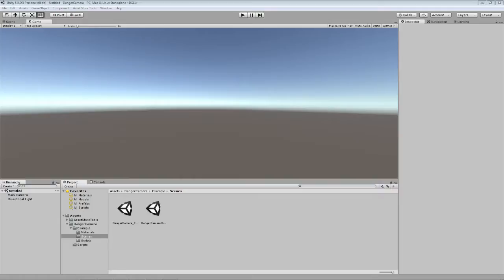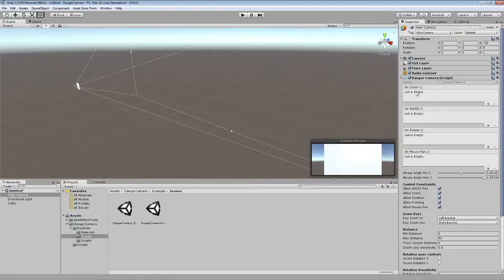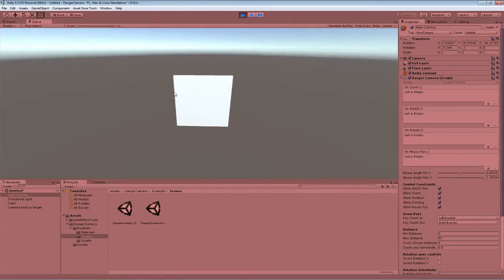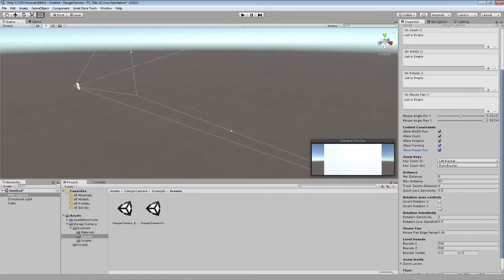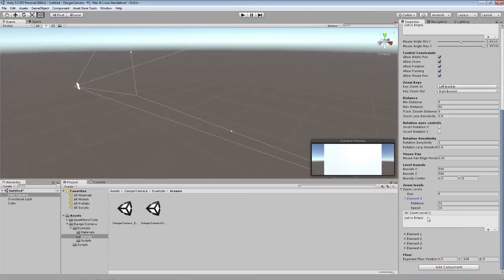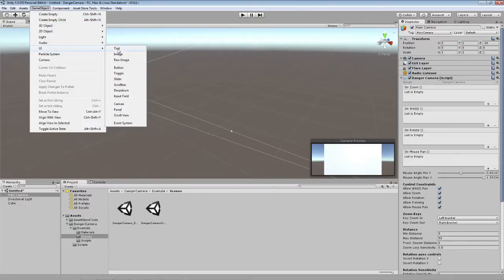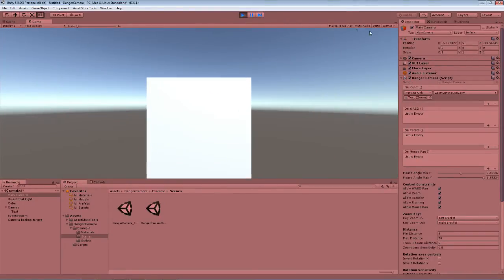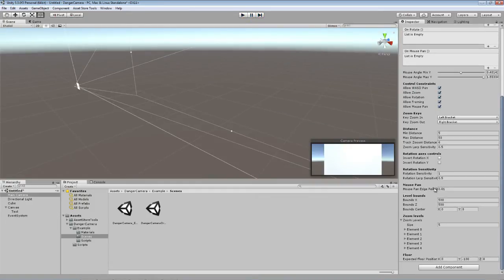DangerCamera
Tutorial for DangerCamera, a very dangerous RTS-style camera.